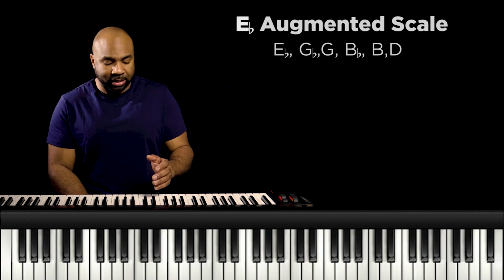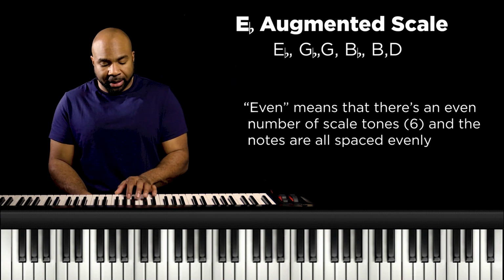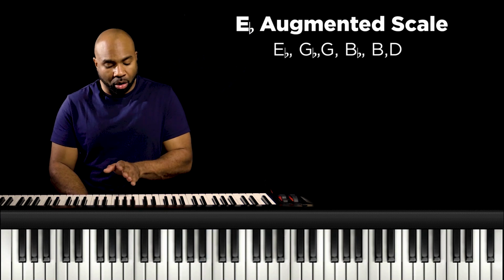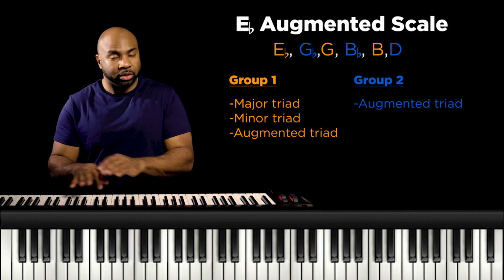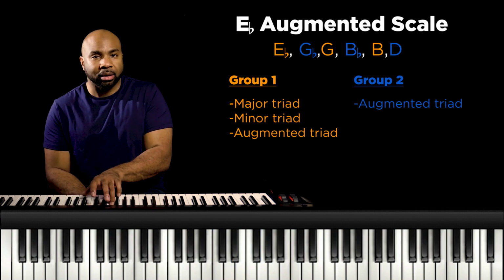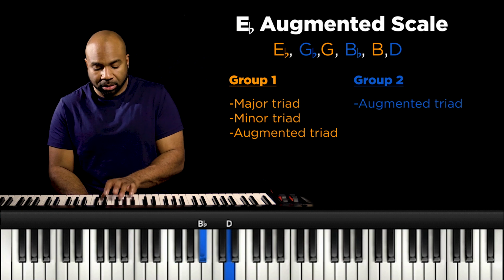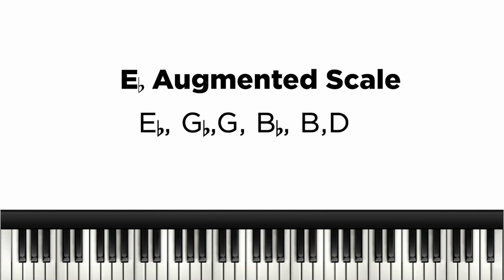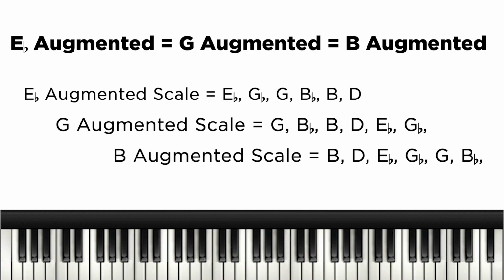Effectively using Tension and Contrast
Download my FREE guide 'What do Pro Musicians know that YOU DON"T?

It isn't what you're playing. Really, it's what you're not playing that can make your sound boring and predictable.

Let's talk exotic scales.